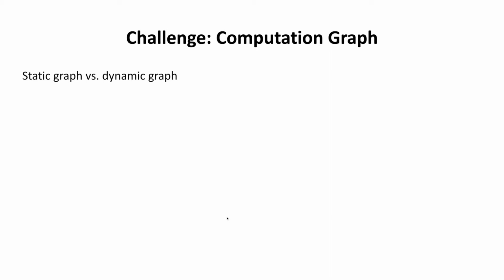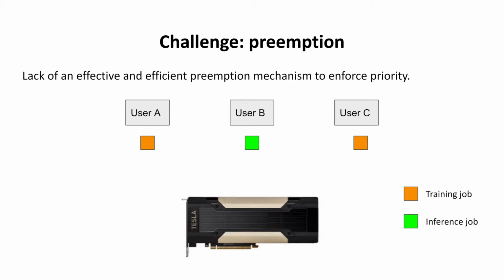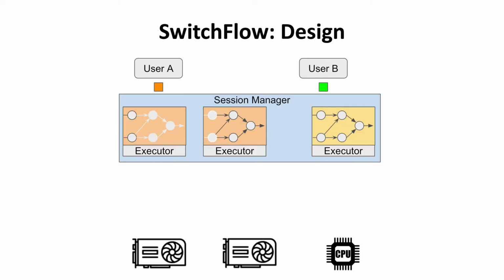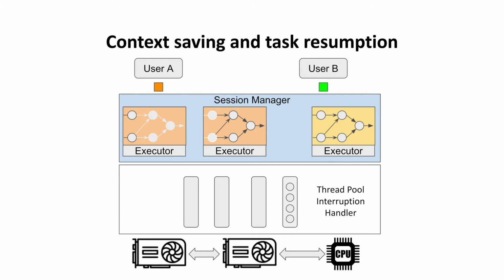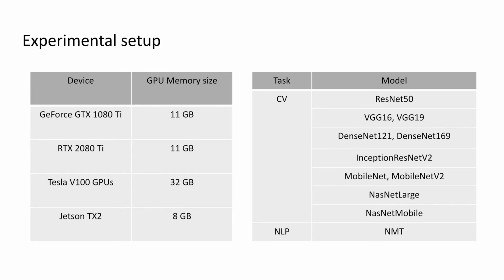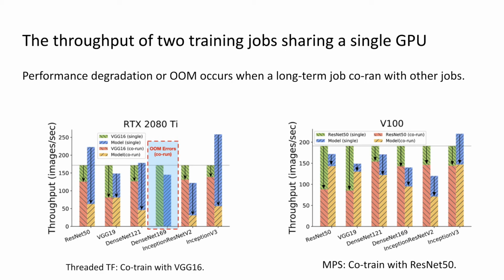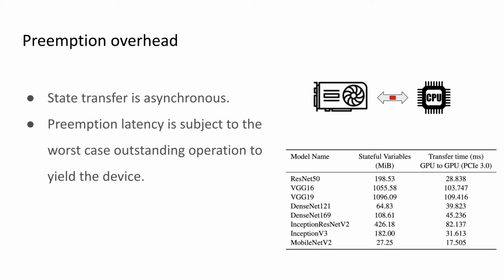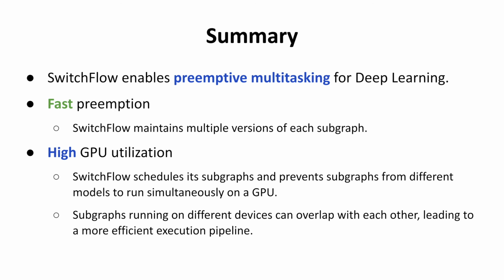SwitchFlow Preemptive Multitasking for Deep Learning (ACM Middleware 2021) - Tech details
Research Track.
Xiaofeng Wu, Jia Rao (The University of Texas at Arlington); Wei Chen (Nvidia Corporation); Hang Huang (Huazhong University of Science and Technology); Chris Ding (The University of Texas at Arlington); Heng Huang (University of Pittsburgh)